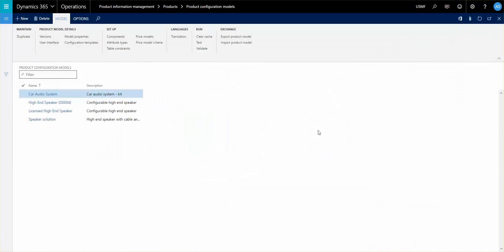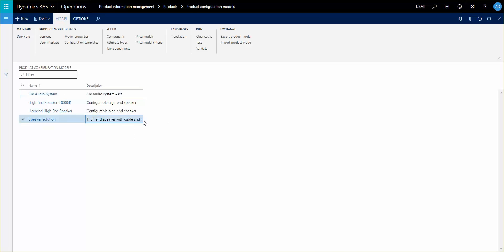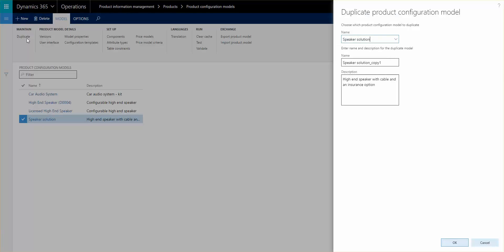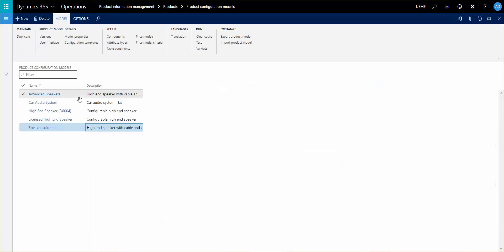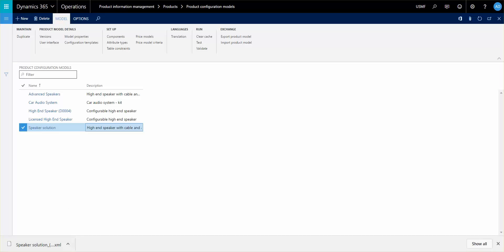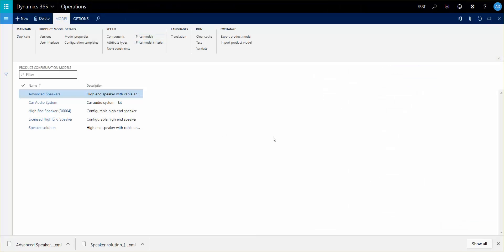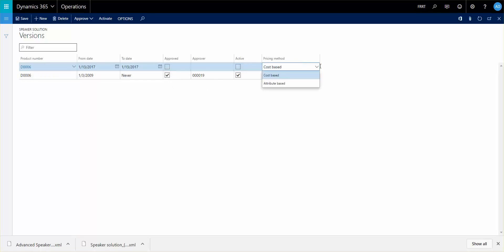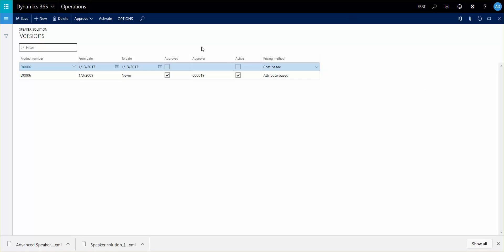Product Configurator Part 10: Activation | Western Computer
Watch this short video to learn about activation and maintenance of the product configurator in Dynamics 365 for Finance and Operations from the experts at Western Computer.